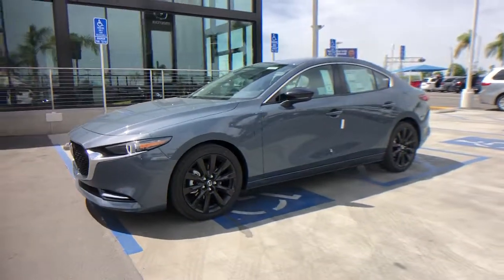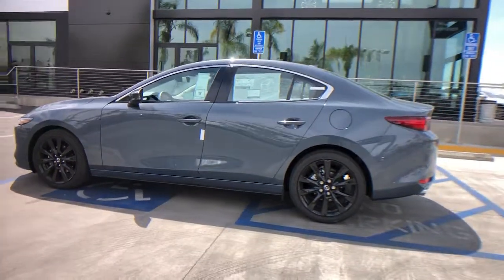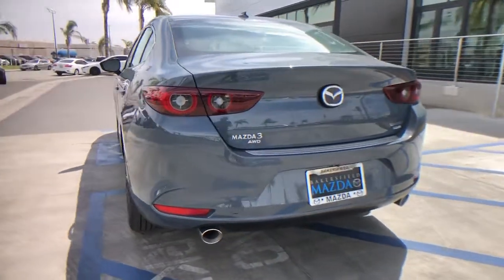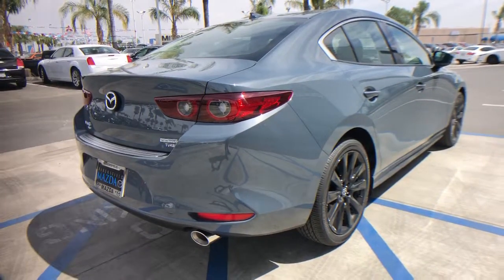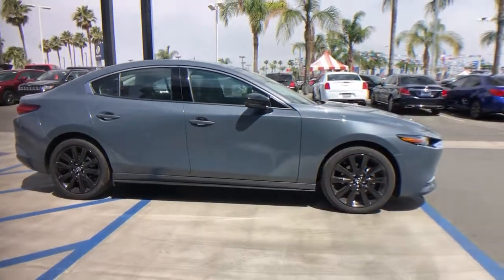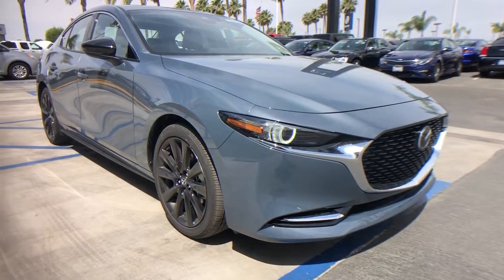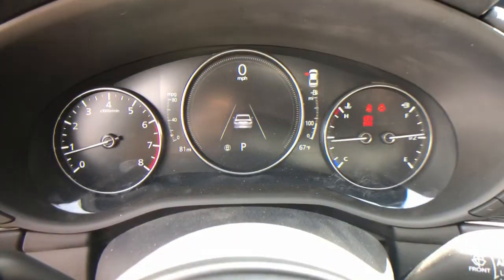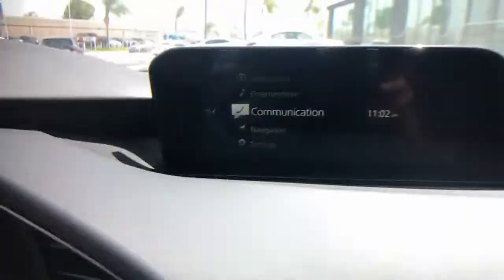2022 Mazda Mazda3 Arvin, Oildale, Shafter, Wasco, Bakersfield, CA 70359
Polymetal Gray Metallic New 2022 Mazda Mazda3 available in Bakersfield, CA at  Bakersfield Mazda. Servicing the Arvin, Oildale, Shafter, Wasco, CA area.
2022 Mazda Mazda3 2.5 Turbo - Stock#: 70359 - VIN#: 3MZBPBAY6NM305914

Bakersfield Mazda
2900 Cattle Dr

Wheels: 18 x 7J Black Finish Alloy,Heated Front Bucket Seats,Leatherette Seat Trim,Radio: AM/FM Audio System,Polymetal Gray Metallic Paint Charge,Low Wall All-Weather Floor Mats,Stainless Rear Bumper Guard,Wireless Charging Pad,12 Speakers,4-Wheel Disc Brakes,Air Conditioning,Electronic Stability Control,Front Bucket Seats,Front Center Armrest,Leather Shift Knob,Tachometer,ABS brakes,Alloy wheels,Auto-dimming door mirrors,Automatic temperature control,Brake assist,Bumpers: body-color,Delay-off headlights,Driver door bin,Driver vanity mirror,Dual front impact airbags,Dual front side impact airbags,Front anti-roll bar,Front dual zone A/C,Front reading lights,Front wheel independent suspension,Fully automatic headlights,Heated door mirrors,Heated front seats,Heated steering wheel,Illuminated entry,Knee airbag,Low tire pressure warning,Memory seat,Occupant sensing airbag,Outside temperature display,Overhead airbag,Overhead console,Panic alarm,Passenger door bin,Passenger vanity mirror,Power door mirrors,Power driver seat,Power moonroof,Power steering,Power windows,Radio data system,Rain sensing wipers,Rear seat center armrest,Rear window defroster,Remote keyless entry,Speed control,Speed-sensing steering,Split folding rear seat,Steering wheel mounted audio controls,Telescoping steering wheel,Tilt steering wheel,Traction control,Trip computer,Turn signal indicator mirrors,Variably intermittent wipers,Front beverage holders,Auto-dimming Rear-View mirror,Heads-Up Display,Compass,AM/FM radio: SiriusXM,Exterior Parking Camera Rear,Auto High-beam Headlights,Emergency communication system: MAZDA CONNECT